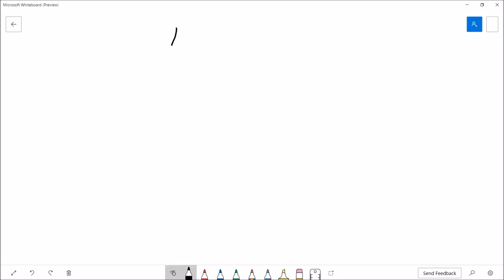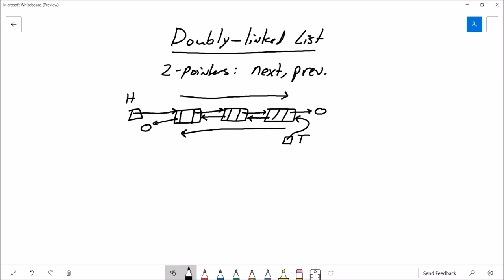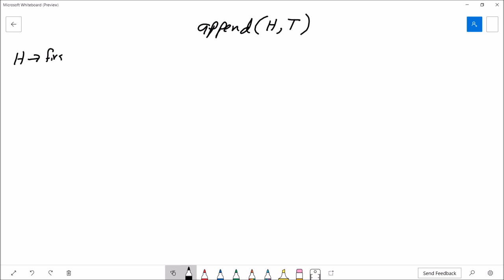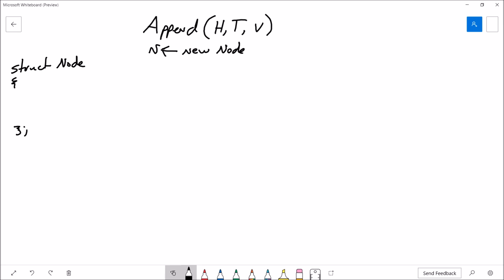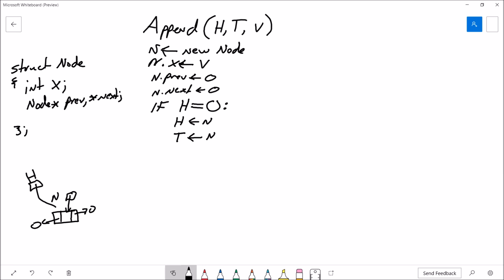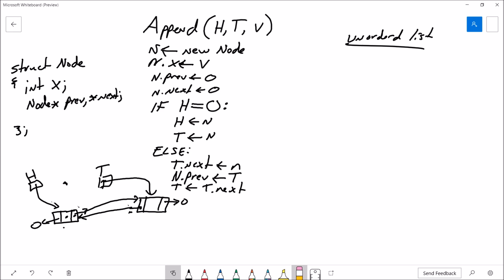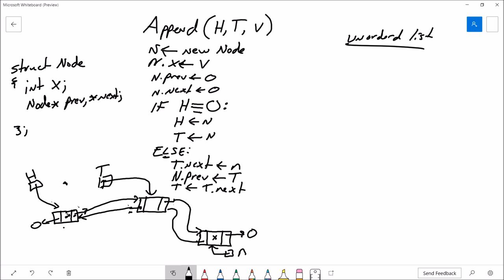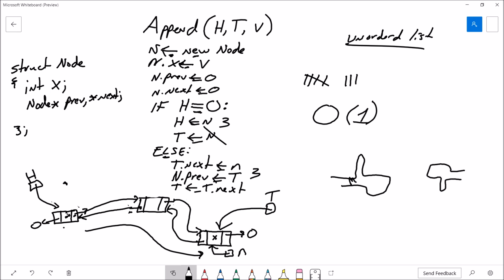Doubly Linked Lists: A Comprehensive Tutorial - [1/4]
Learn all about doubly linked lists in this in-depth tutorial. We cover the basics, traversal, insertion, deletion, and implementation. Whether you're a beginner or want to refresh your knowledge, this video has you covered!

Bitcoin:  177wfkQwzXiC8o2whQMVpSyuWUs95krKYB